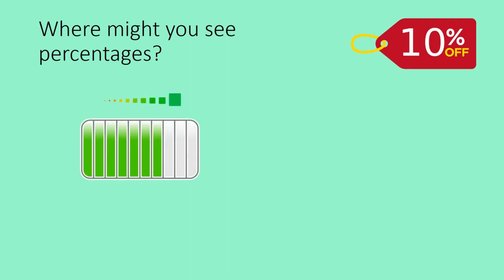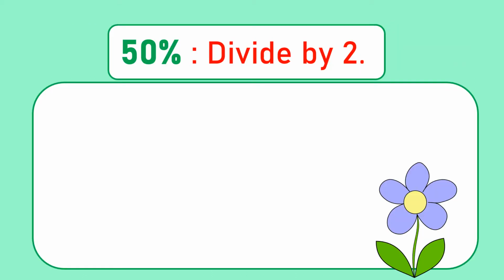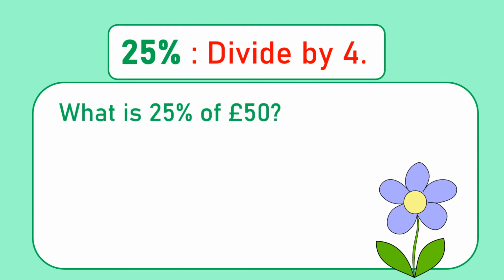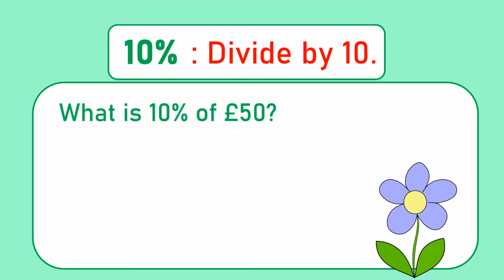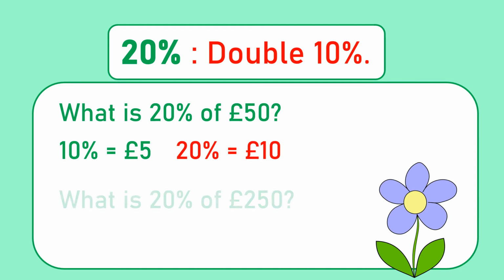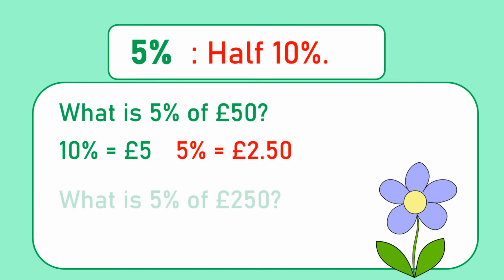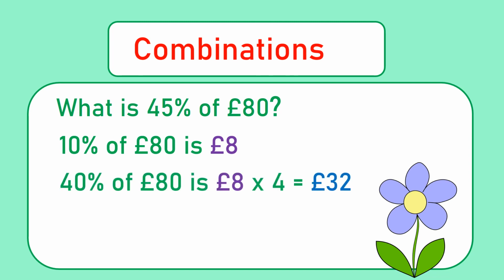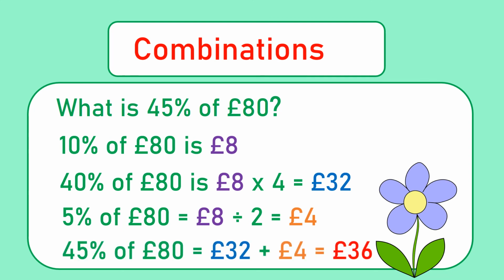Calculating percentages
Calculating percentages basics